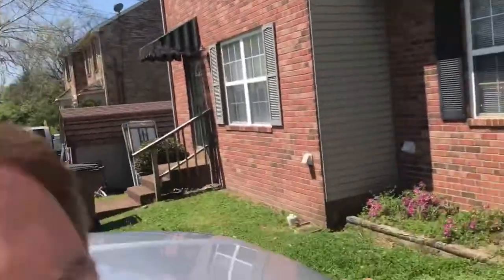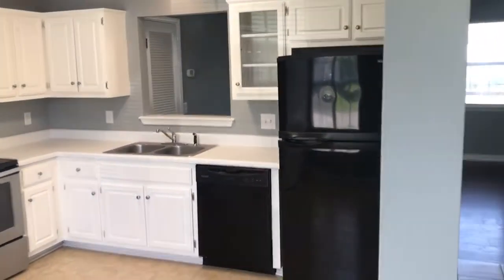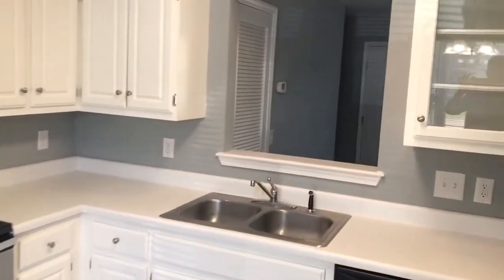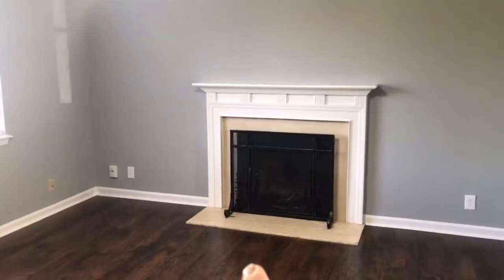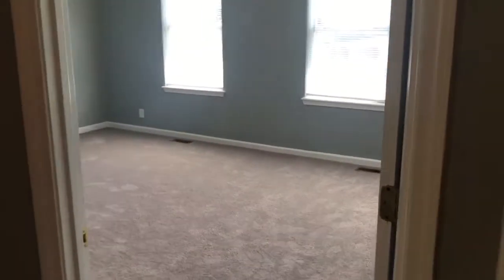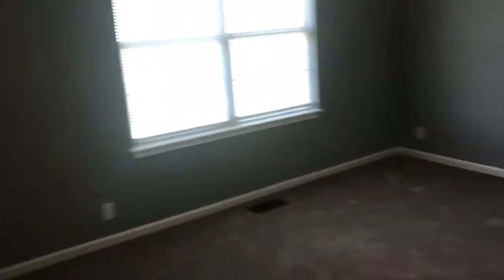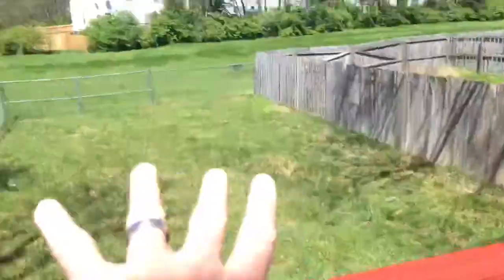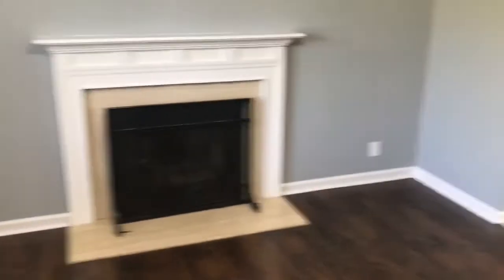3048 High Rigger Drive, Antioch, TN Carter Rent To Own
3048 High Rigger Drive, Antioch, TN Carter Rent To Own
This is a super nice 2 bedroom, 2.5 bath townhouse in Nashville, Tennessee.  It is totally remodeled.  Everything is new.  You must see in person to appreciate.  Carter Rent To Own does it right. Great schools and great neighbors.  All new floors.

Carter Rent To Own in Greenbrier, TN
Lease to own in Antioch, Tn, Rent To Own homes in Lavergne, TN, Rent To Own homes in Mt. Juliet, TN, Rent To Own homes in Madison, Rent to own houses in Murfreesboro, TN, and Rent To Own homes in Nashville/Hermitage. Home rentals in Nashville and Middle Tennessee.